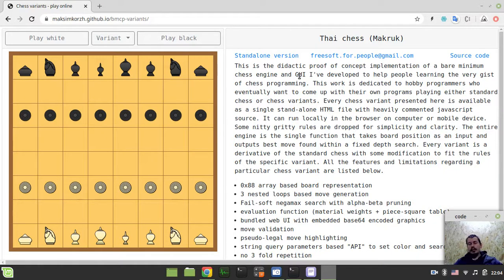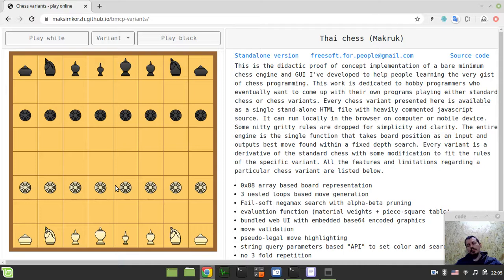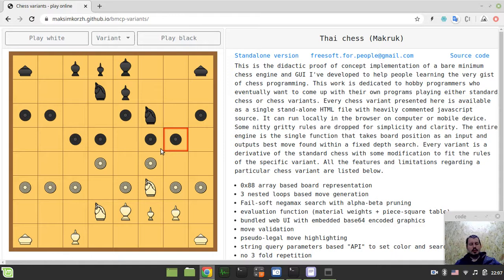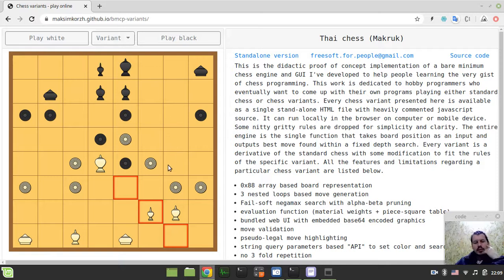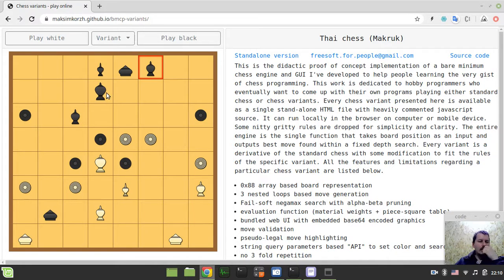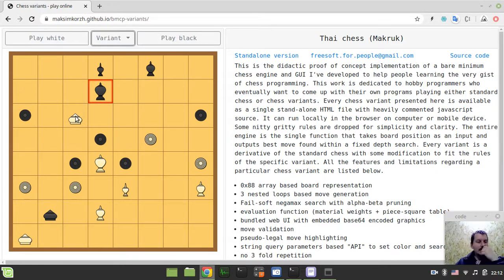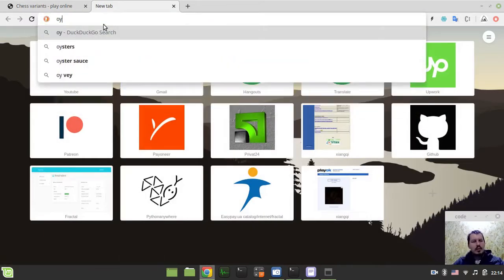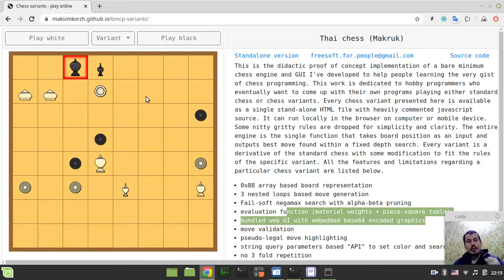Bare minimum Thai chess Makruk engine with GUI in vanilla JavaScript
Hey what's up guys, Code Monkey King's here. In this video I'd like to introduce bare minimum Thai chess (Makruk) engine I've developed as
the part of my bare minimum chess variants project.